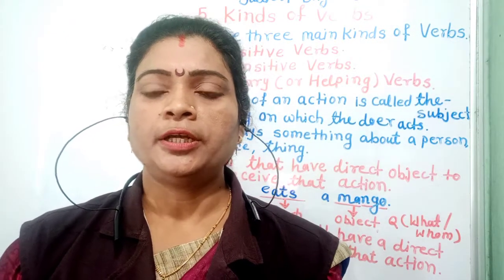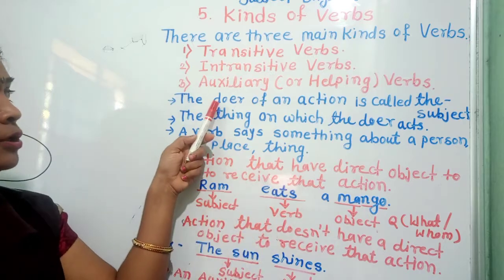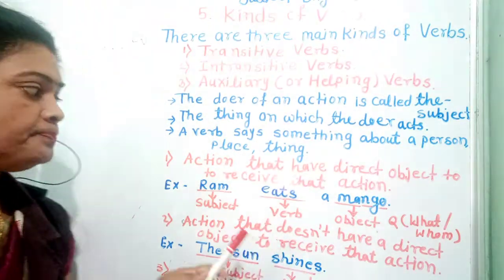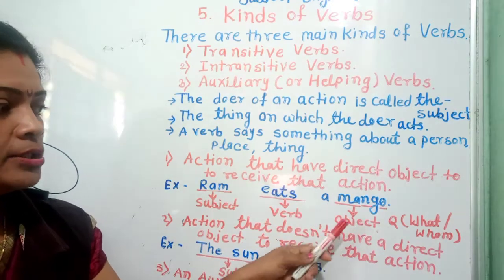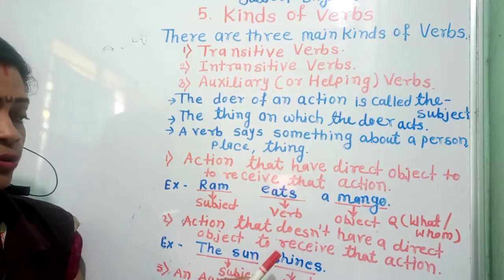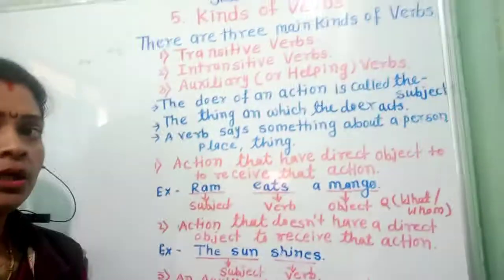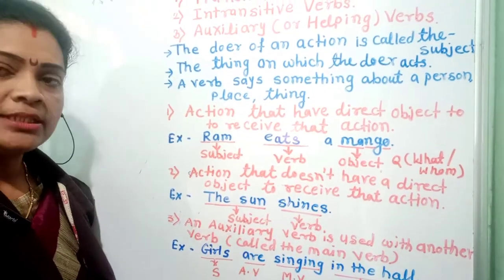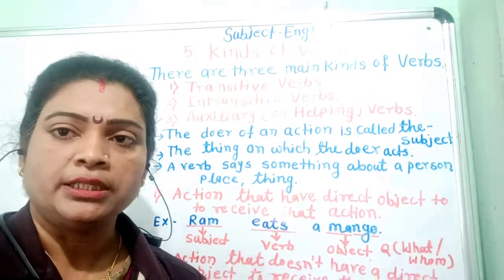Kinds of verbs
Hope This will help you to understand this topic